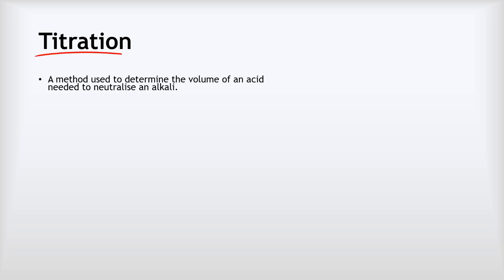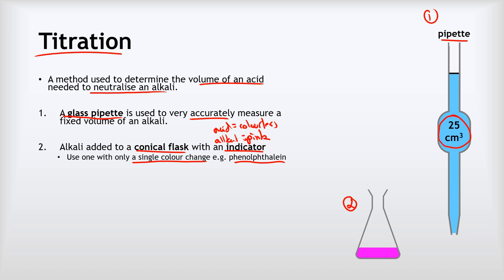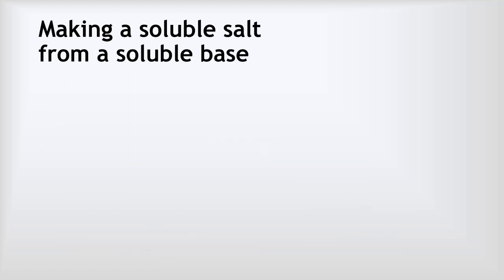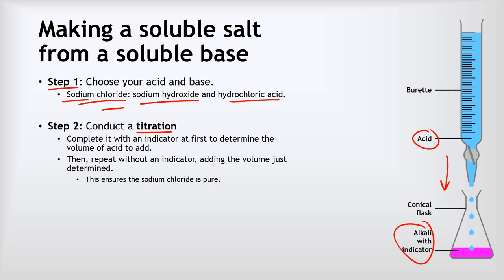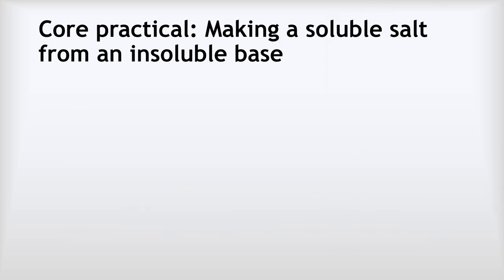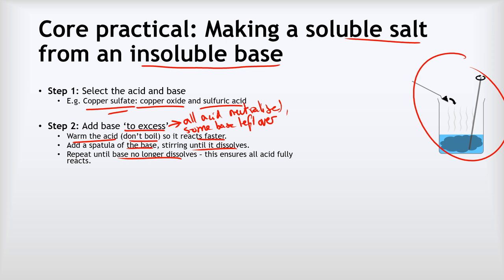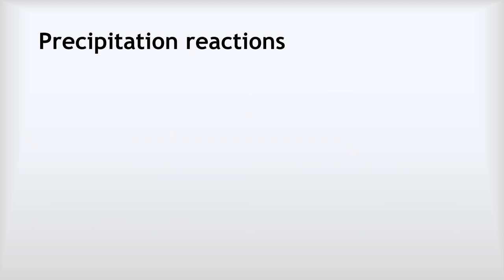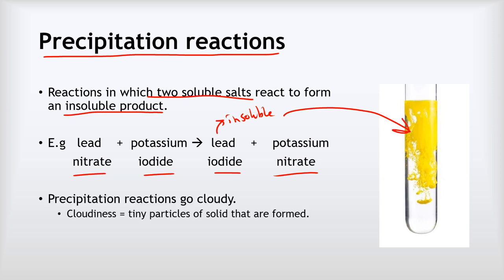GCSE Chemistry 24 - Making salts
This video covers:
 - Titration (method, not calculations)
 - Making soluble salts from soluble bases
 - Core practical: making soluble bases from insoluble salts
 - Solubility
 - Precipitation reactions
 - Making insoluble salts